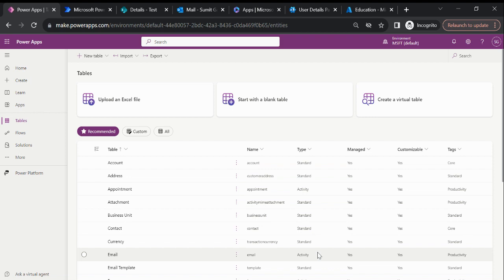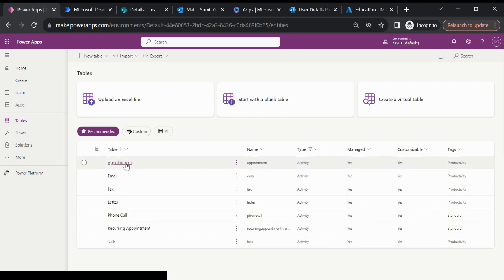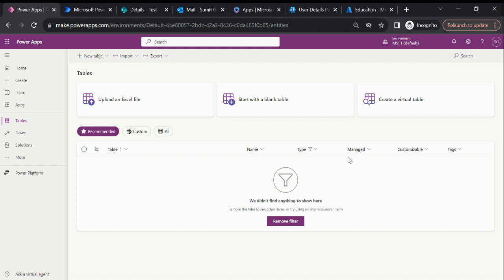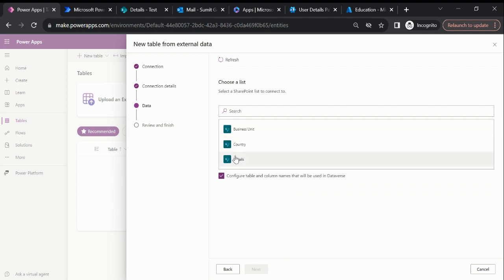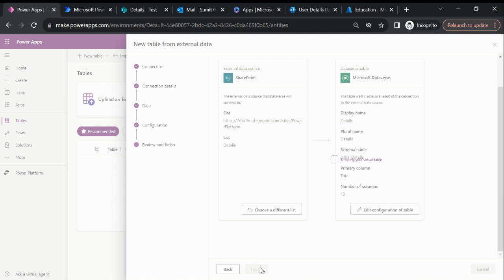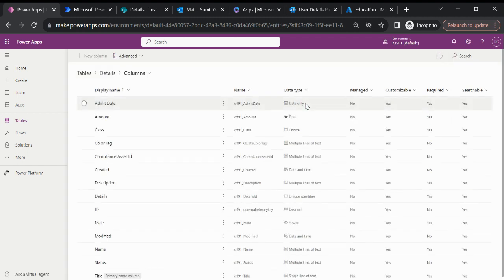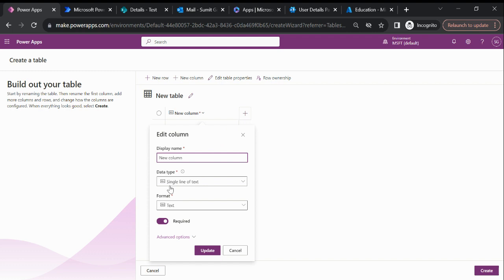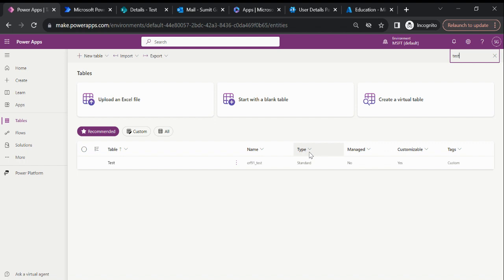Type of tables in Dataverse ( model driven app)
1) Activity
2) Standard
3) Virtual